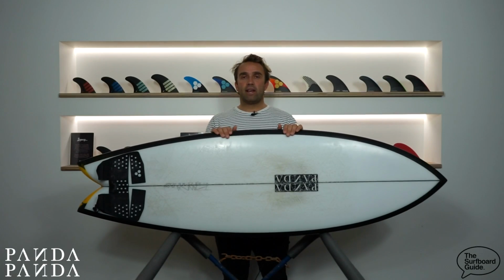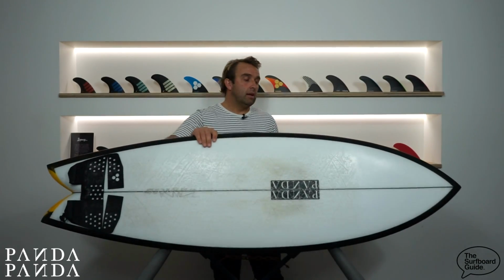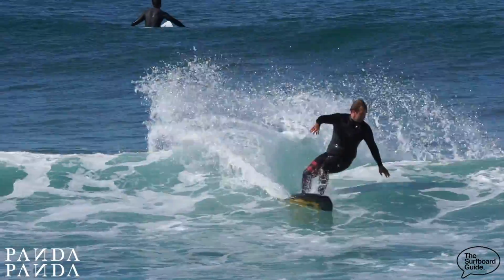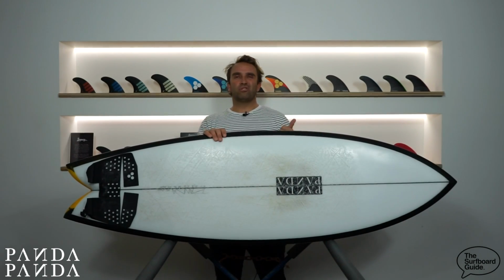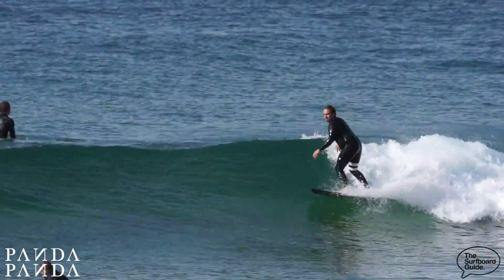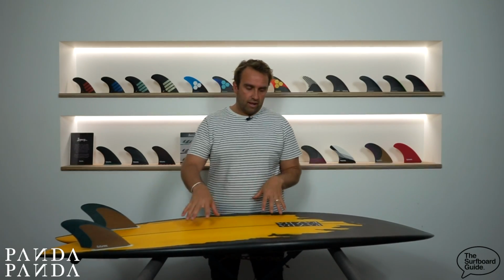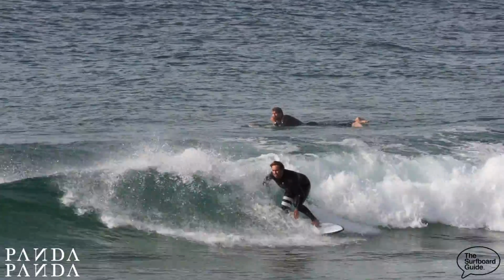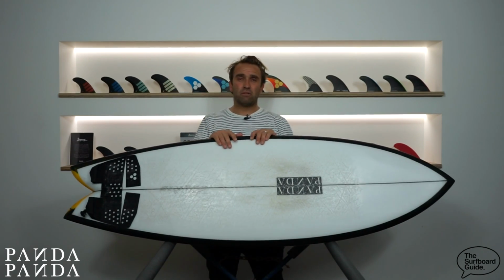Panda Surfboards Rocket Fish + Futures Rasta Twin Fin Review - The Surfboard Guide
Welcome to the Review of the Rocket Fish Twin Fin by Panda Surfboards with the Futures Fins David Rastovich (Rasta) Keel Twin Fins

I have been riding the Rocket Fish as a 5/7 x 20 1/8 x 2 1/2 - 32.2L

The Rocket fish is a performance take on a traditional twin fin fish. The rocket fish is alot more versatile, will handle more unpredictable beach break conditions and bigger waves compared to a traditional fish (but still easily tears up small waves). The rocket fish features a narrower outline, slightly more rocker and a single concave to moderate vee out the tail combined with a different fin template.

These features allow the rocket fish to surf more top to bottom and gives it that modern high performance feel whilst still maintaining that down the line speed and drive.

I would recommend this for anyone that usually rides a shortboard but wants to experience a propper twin fin without loosing the ability to throw the board around and hit a section when it presents itself.

Now available in a Quad setup giving it more of a modern feel.

In the Rocket Fish I have been riding the Futures Fins David Rastovich (Rasta) Keel Twin Fins

The Rasta Keel was designed by Australian free-surfing icon Dave Rastovich, as he developed his own refinements to the classic keel design.

Incorporating a layer of natural fiber jute there is an undeniable organic aesthetic, while increasing the stability of the base and leading edge.

Rasta is known for riding alternative boards and this is his go-to fin for down the line speed in any twin fin that suits a keel fin.

Template Category | Keel (speed control, drive, trim)
Construction | Honeycomb/Jute

Thanks for checking out the review, and please make sure you give us a follow to make sure you are connected with all the boards we are looking at, and to learn more about what we do!

We have also recently released a podcast, search "The Surfboard Guide" on all podcast platforms!

for the surf footage!